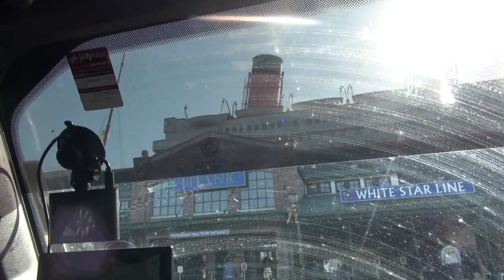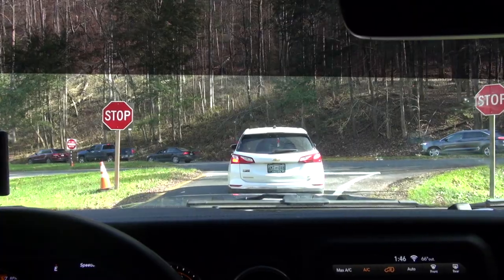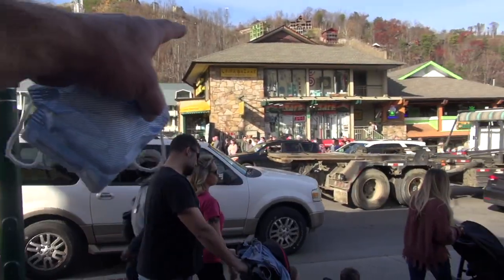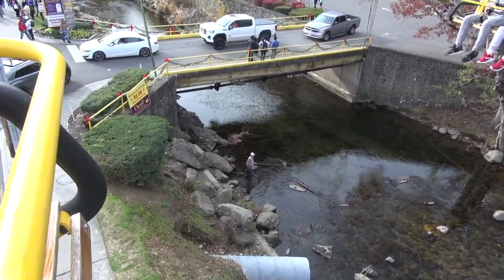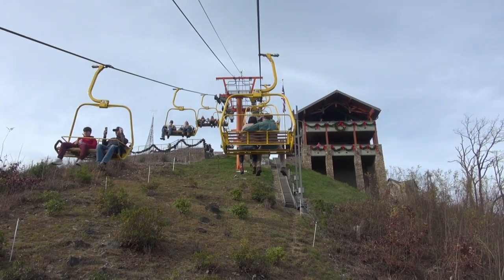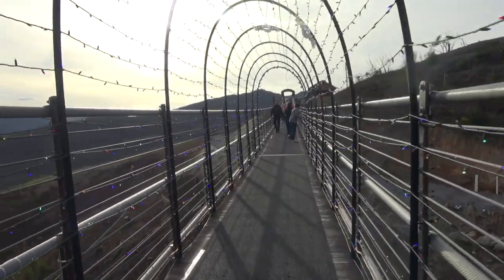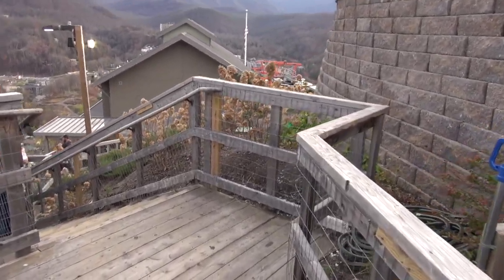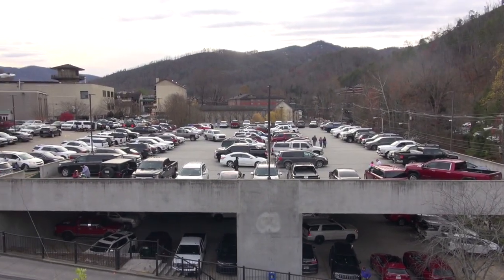New SkyBridge Longest in North America Gatlinburg Tennessee Glass Bottom Explore The Spa Guy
In this video The Spa Guy by Special Request takes you to the New SkyBridge in Gatlinburg Tennessee the Longest Pedestrian Suspension Bridge in North America.. 680' Long with Several Glass Panels.. Like, Subscribe and Share